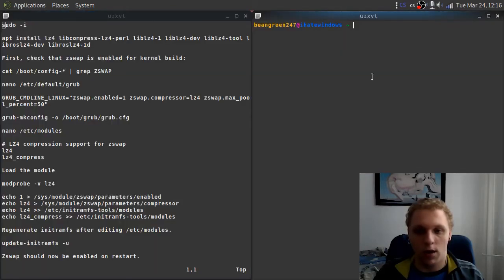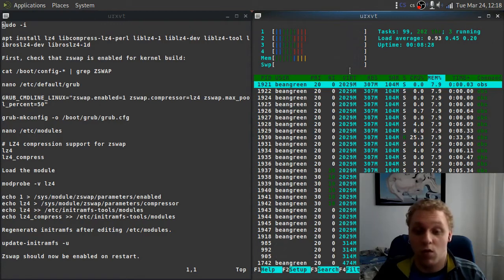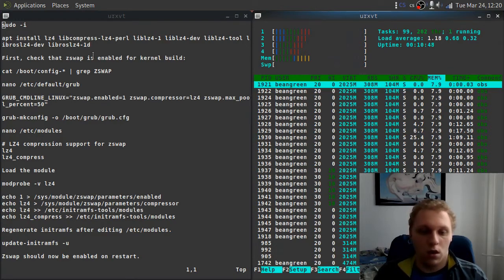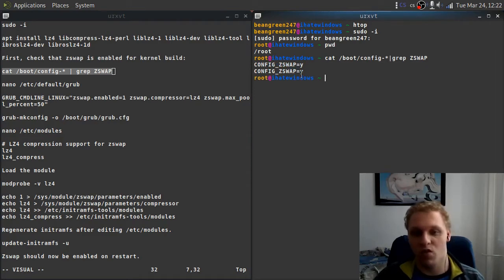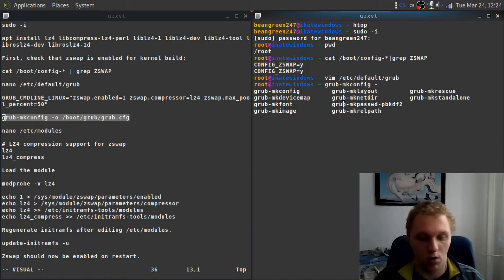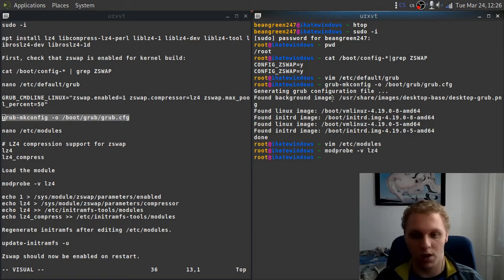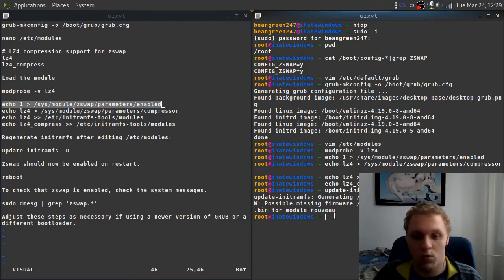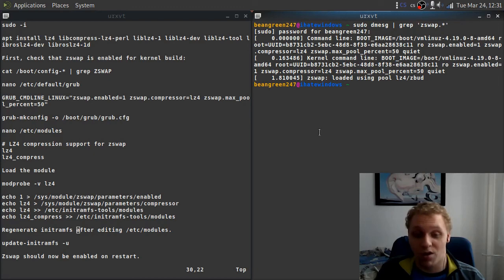how to enable lz4 compression